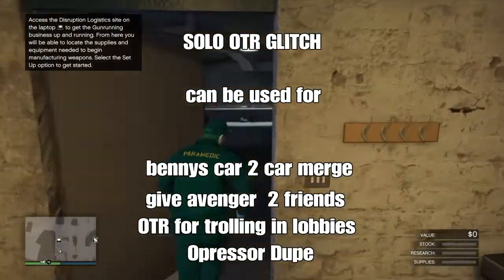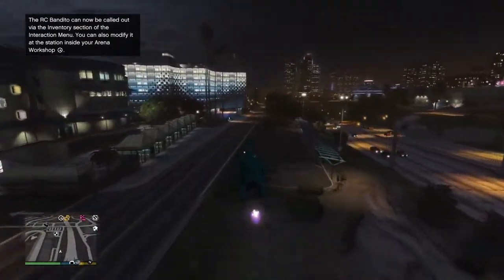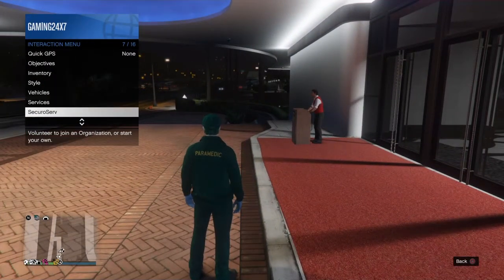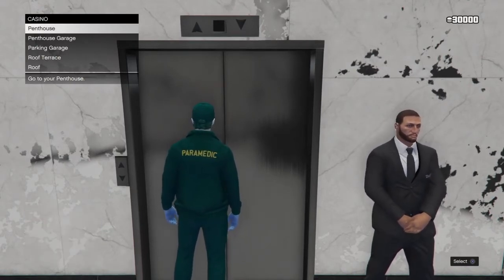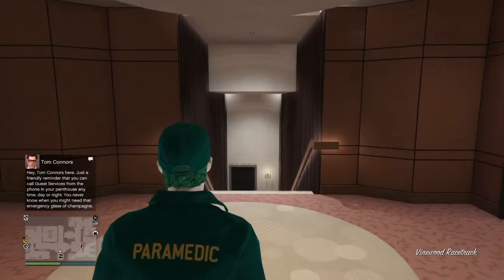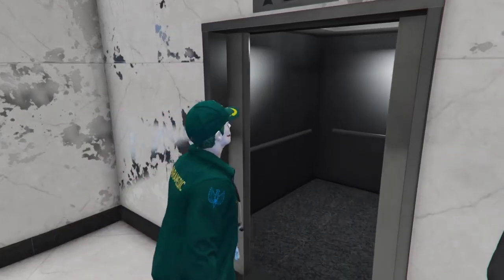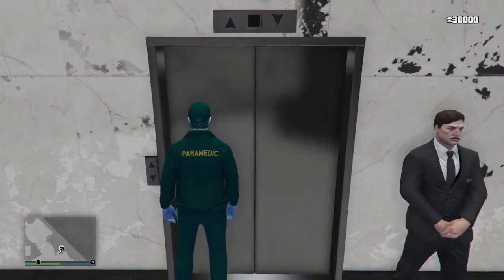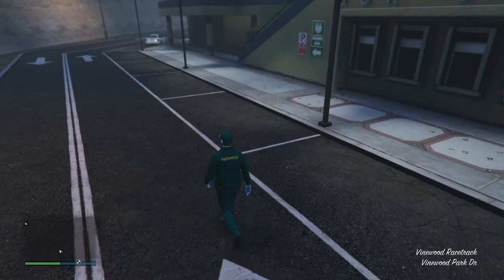💔PATCHED💔SOLO OFF THE RADAR GLITCH PS4 XBOX ONE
●▬▬▬▬▬๑۩۩๑▬▬▬▬▬▬●
                 Y’all to 24X7GAMING
    ●▬▬▬▬▬๑۩۩๑▬▬▬▬▬▬●

♥ ♥ ♥ This Channel is all about GTA5 latest news, mods and updates. If you like playing GTA just like I do, you’re at the right place ♥ ♥ ♥

📺 If You Enjoy The Content On My Channel 📺

⌨️  Leave a COMMENT (positive or negative) which will help me rectify my mistakes and improve in the future

🎞 Some More Fun Videos For You Guys 🎞

👉 PSN

Twenty4x7gaming

24X7GAMING#0015